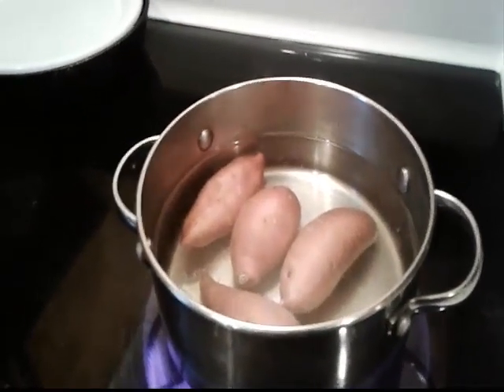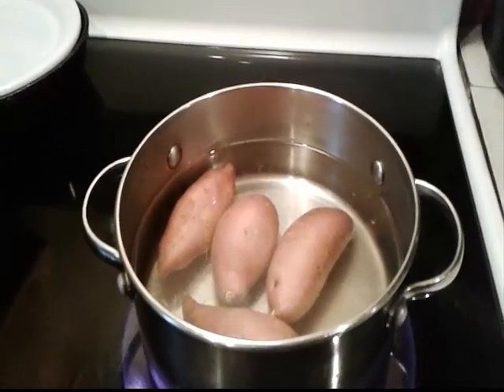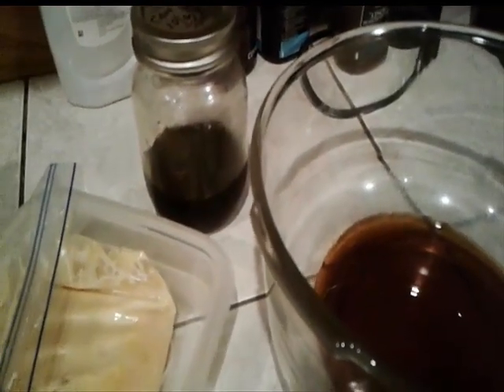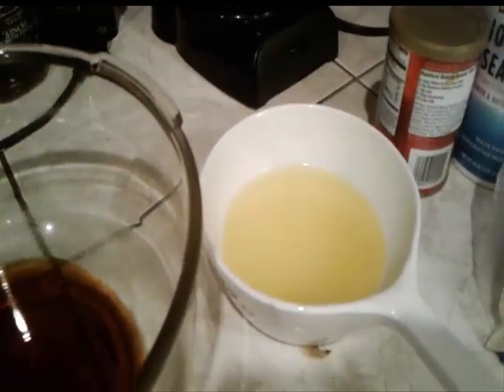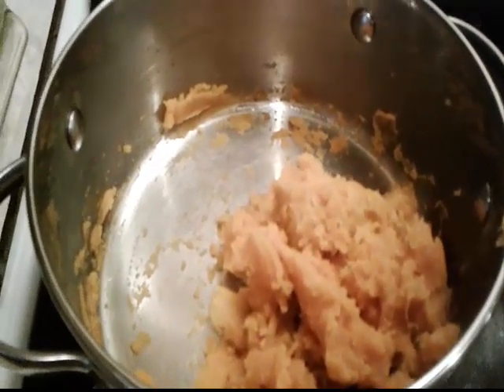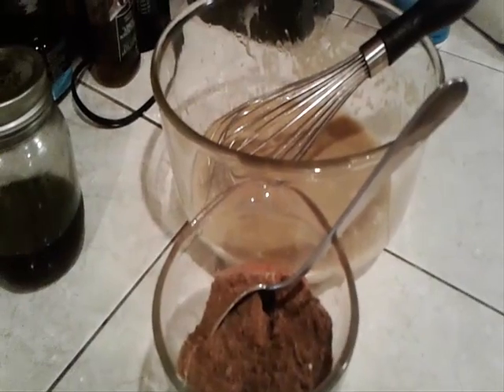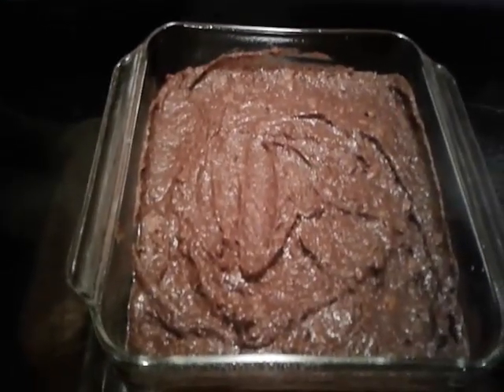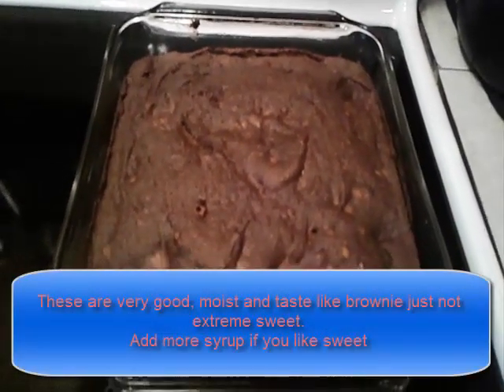Sweet Potato Brownies Gluten Free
Gluten Free Sweet Potato Brownies taste like a brownie.  These are a great chocolate snack.

To contact Wanda:
Check out Deep South Homestead on YouTube our homesteading channel.